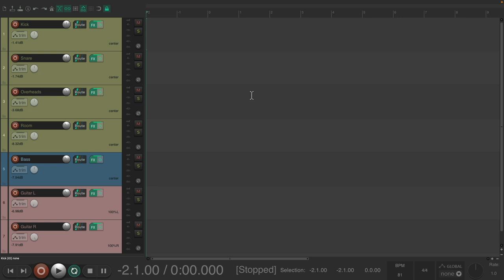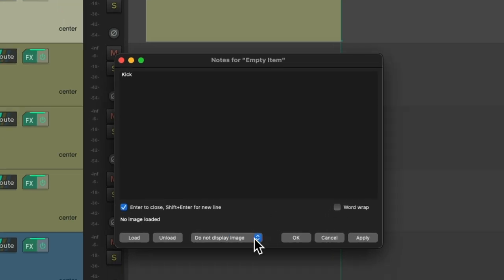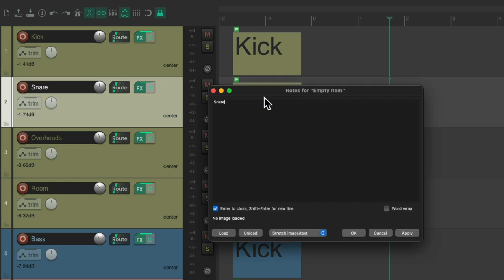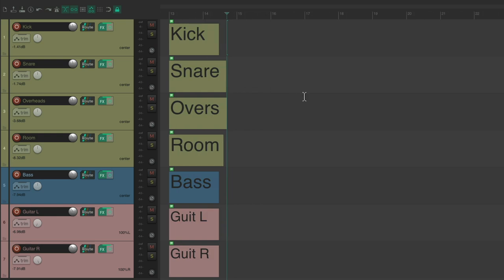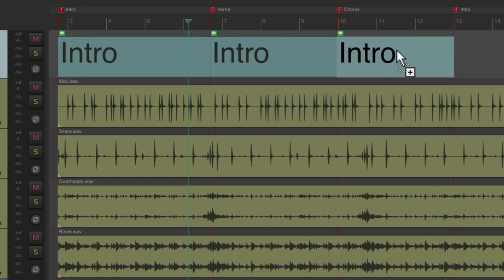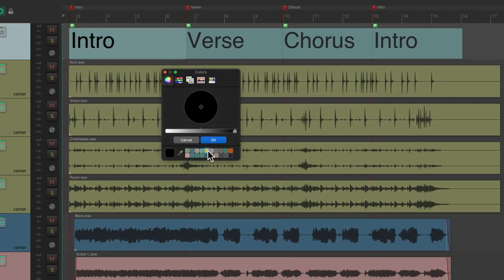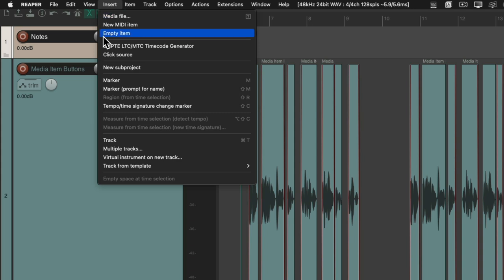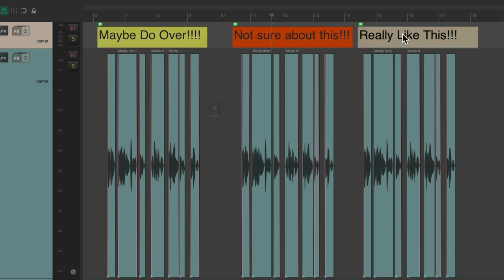Placing Notes on Tracks in REAPER